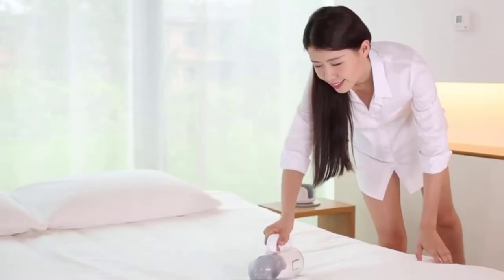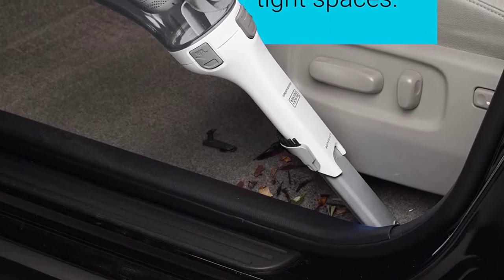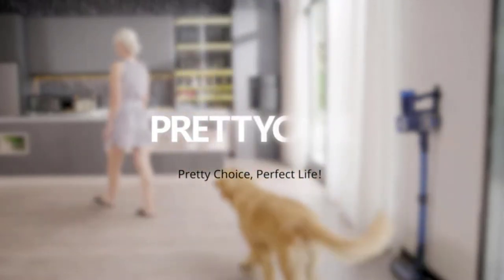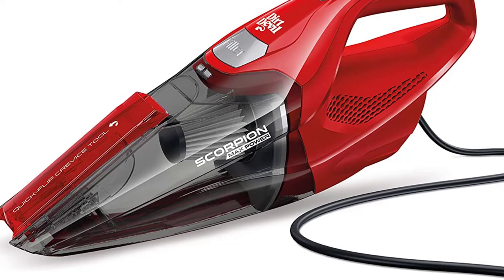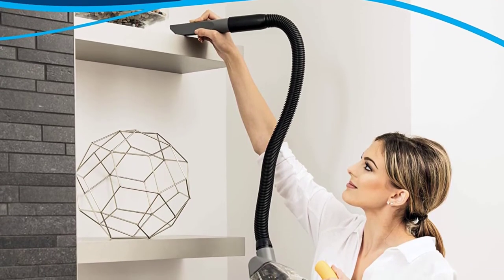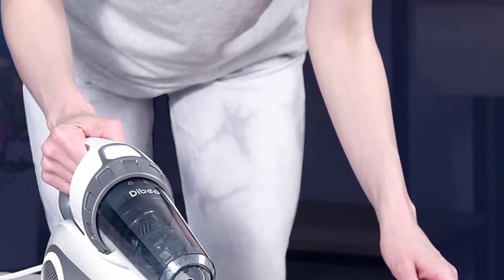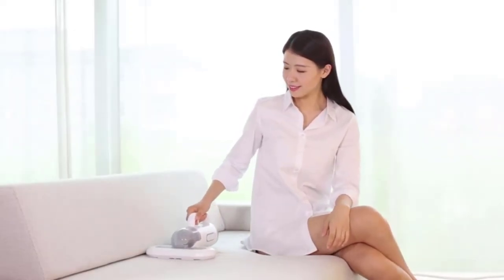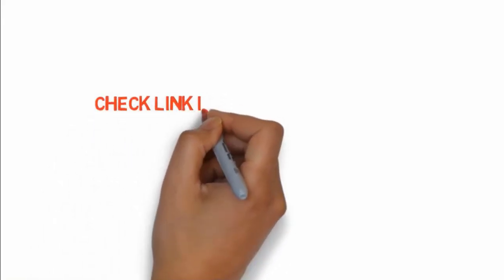Best Vacuum Cleaner for Sofa And Bed Reviews in 2023 [Top 7]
Sofas and beds are places where dust mites, pet dander, dirt, and other allergens can accumulate These allergen particles are invisible to the eye, but they can cause allergy symptoms and respiratory problems   Regular vacuuming will help to remove these unwanted particles from your bed or sofa Due to this,…

Couches and beds are spots where dust bugs, pet dander, soil, and different allergens can aggregate. These allergen particles are imperceptible to the eye, yet they can cause sensitivity side effects and respiratory issues.

Customary vacuuming will assist with eliminating these undesirable particles from your bed or couch. Because of this, you ought to put resources into the best vacuum cleaner for couch and bed.

Ensure that the vacuum you pick is explicitly intended for cleaning couches and beds since a customary vacuum cleaner isn't equipped for cleaning such surfaces.

The suitable vacuum cleaner has an extraordinary connection for vacuuming sensitive upholstery and sleeping cushions, which can be valuable for eliminating allergen particles in restricted spaces like the edges of couches and beds.

We have attempted our most extreme to find the right bedding vacuums for your necessities. Continue to peruse to find the vacuum cleaner that is appropriate to cleaning couches and beds.